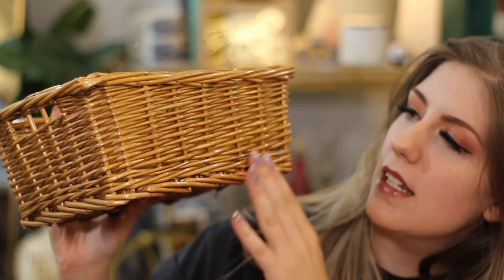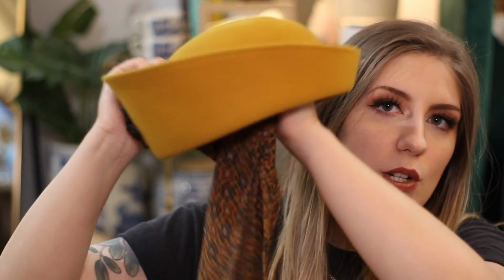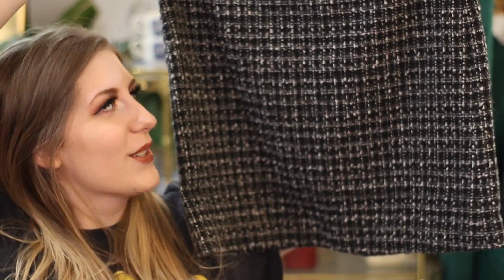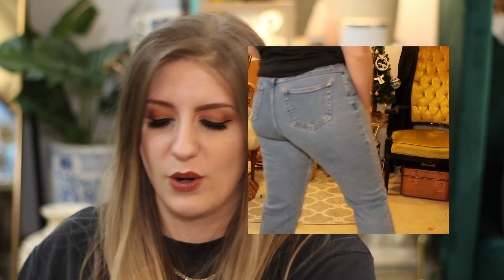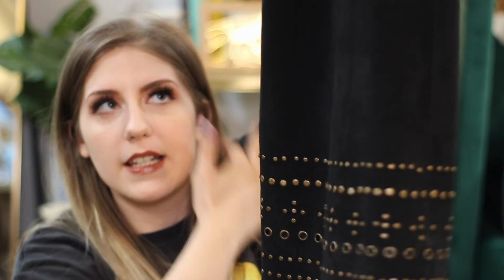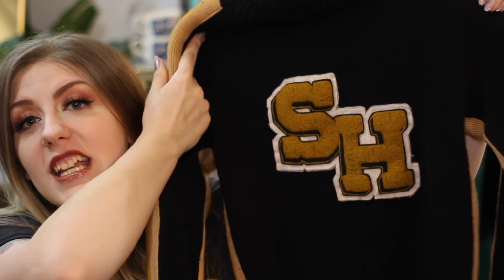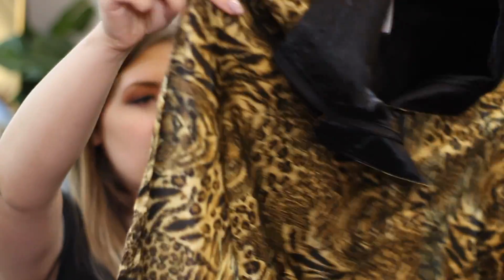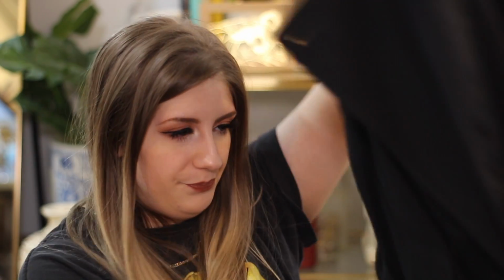First Thrift Haul of 2021! | TRY ON!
EQUIPMENT I USE:
★Camera: Canon Rebel T5i
★Lens: 18-55MM & YONGUO DIGITAL 50MM
★Lighting: VILTROX L116T
★Editing Software: Final Cut Pro
★Thumbnail Software: Photoshop

Hullo friends!
This was filmed before Xmas this year and I should have edited it now BUT I am working on a beast of a video for you guys who tune in for my DIY's and like home renos, you will be thrilled when that video goes up. So until then, the videos I upload will probably be pre-filmed. Either way, hope you all are doing well!

***The link above is for the Lebanese Red Cross***

***IN THE LINK ABOVE YOU WILL FIND WAYS TO DONATE, PROTESTS TO ATTEND IF YOU ARE ABLE, PLACES YOU CAN TEXT OR CALL, AS WELL AS RESOURCES.***

***THE ABOVE LINK IS BAIL FUNDS AROUND THE COUNTRY FOR PROTESTERS.***

***GET INVOLVED! REACH OUT TO REPRESENTATIVES IN YOUR STATE ABOUT THE CHANGES YOU WOULD LIKE TO SEE.

***KNOW YOUR RIGHTS IF THE POLICE SHOW UP AT YOUR DOOR, DURING A TRAFFIC STOP, ETC. ***

***Black-owned businesses you and I can support!***

***LEARN ABOUT VANESSA GUILLEN AND WAYS TO HELP***

***These links will be in my description moving forward. Stay safe, stay healthy, and have a wonderful day!***